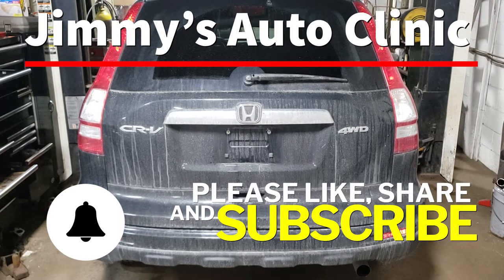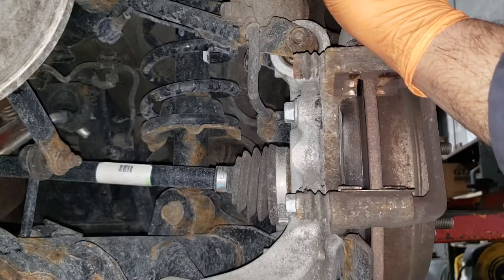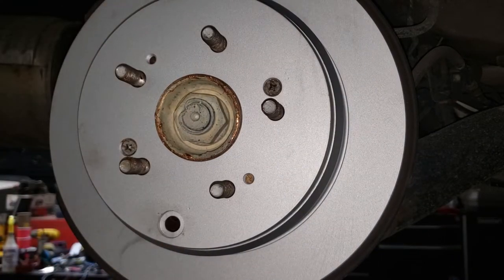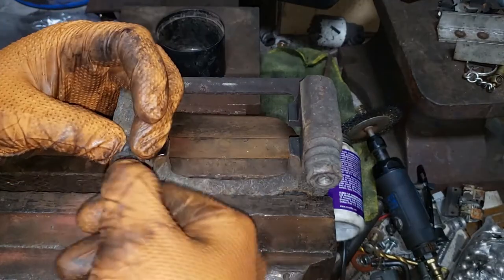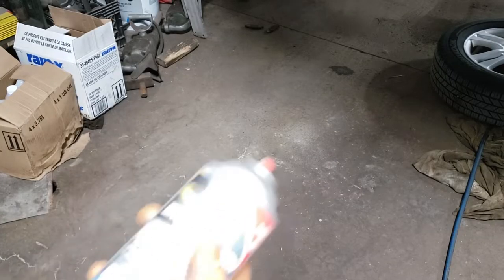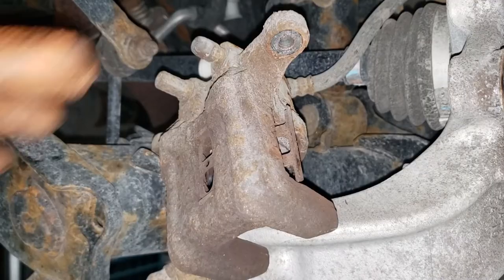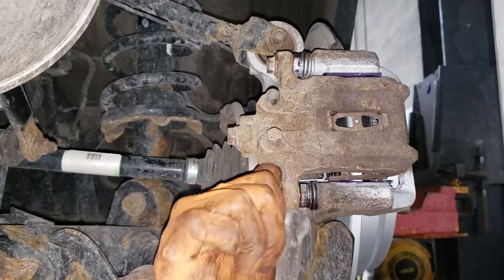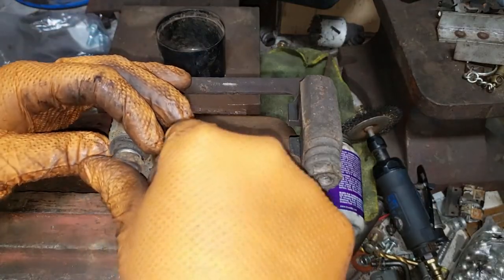2011 Honda CRV AWD | Rear Brakes Pads & Rotors | Replacement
In this weeks video I show you how to replace rear brakes on a 2011 Honda CRV all wheel drive automatic. We replaced the worn out brakes with fully coated rotors and Bosch brake pads. This is definitely something that you can do in the driveway at home provided you have the right tools and a bit of know how. Hopefully if you are from the rust belt like I am everything is not seized up and comes off easily like it did for me. Of course if you take the same steps that I show you in the video hopefully the next time you service your brakes everything will come off smoothly. Of course I hope you find the video useful and entertaining.